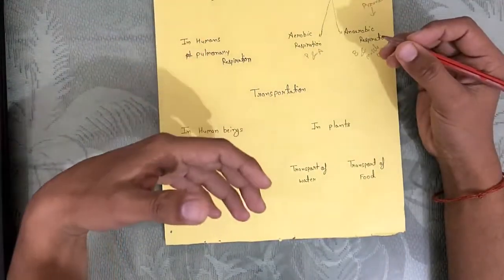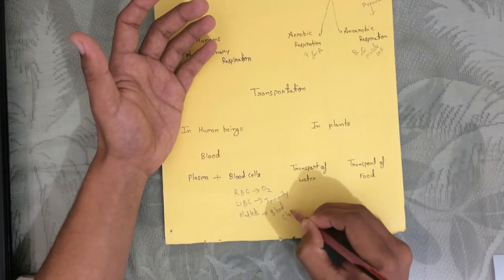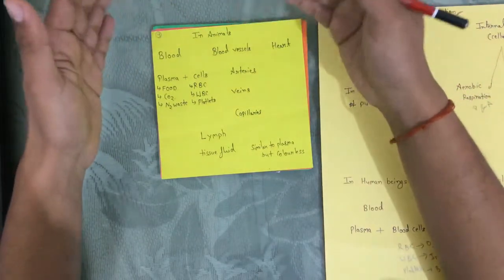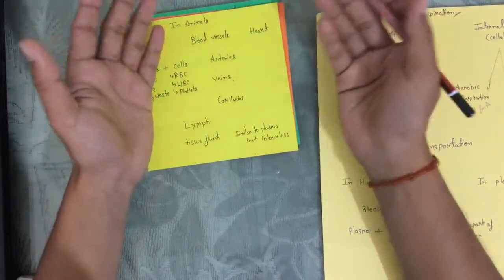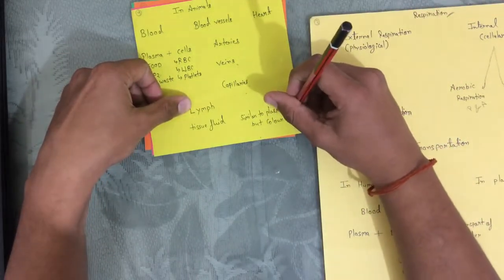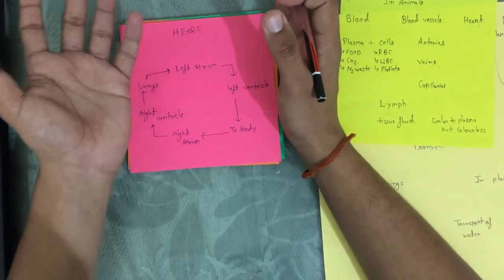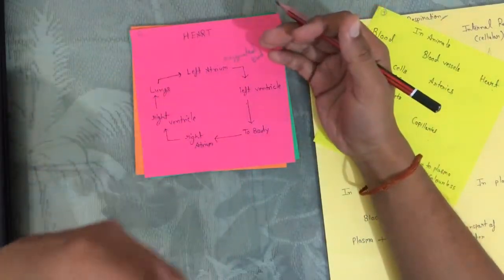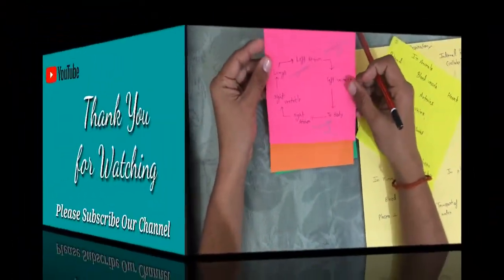Transportation in plants by sunscience